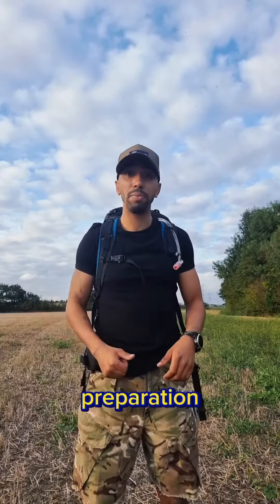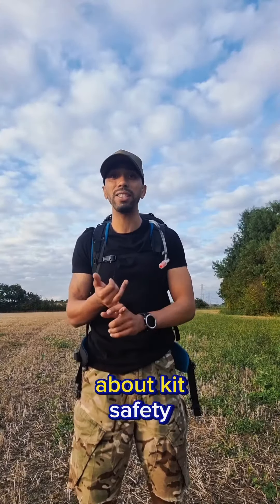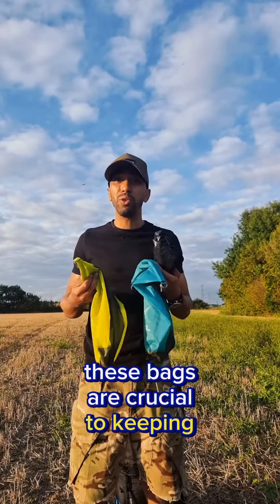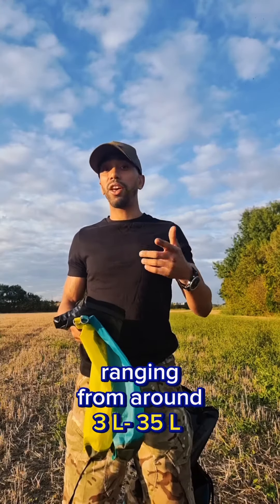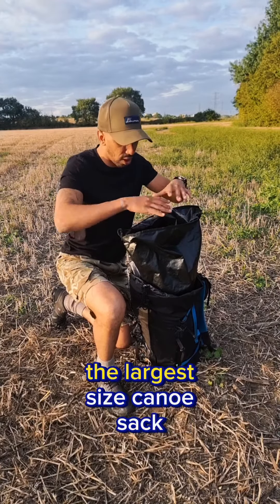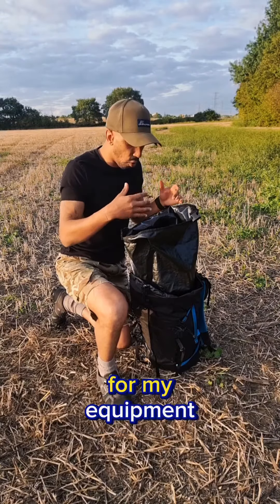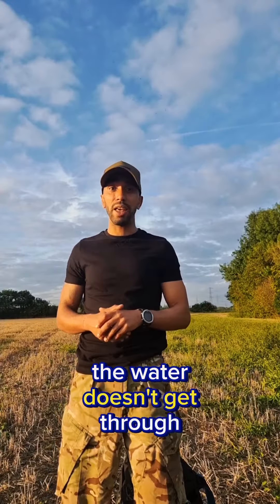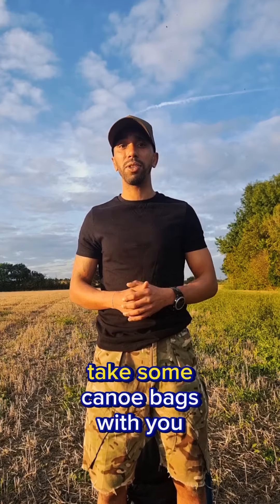PACKING TIPS before hiking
PACKING TIPS: 101

Topic: Dry bags
Why: Essential kit to keep your pack organised but more importantly, dry !
"Prevention is certainly better than cure."

Kit used in video:
Osprey - Mutant 38L backpack
Osprey - 3l - 20l dry bags/ canoe bags

IF you found this useful, please
COMMEMT